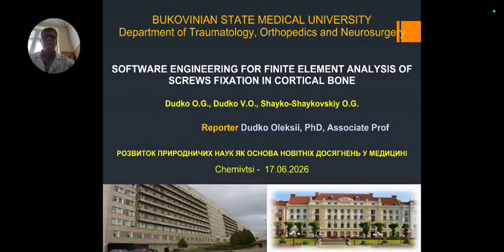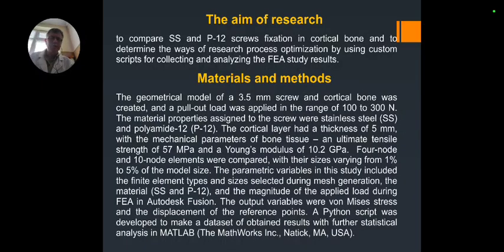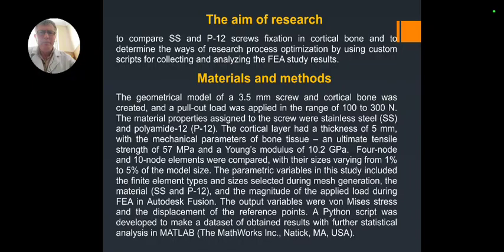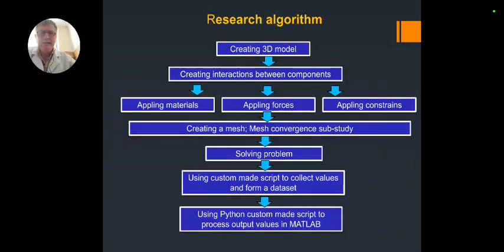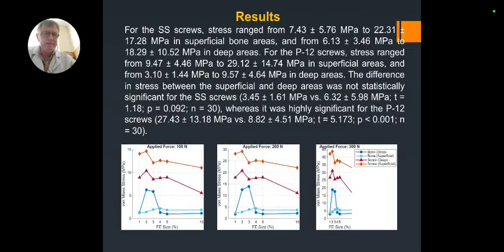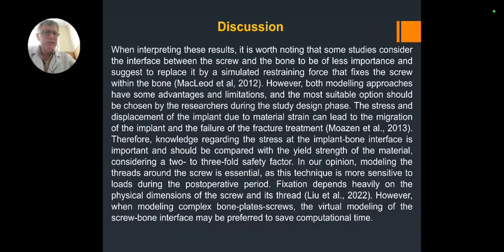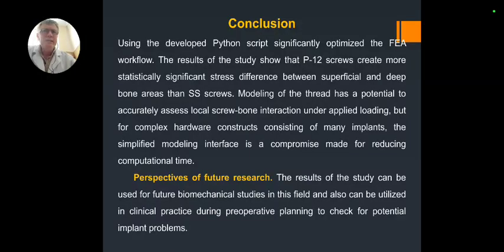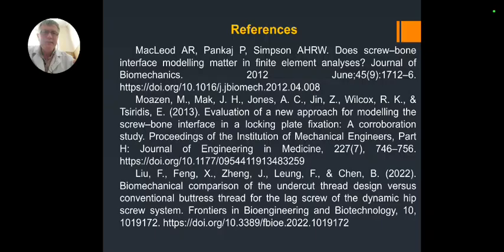Dudko Oleksii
Dudko Oleksii, BSMU,
Software Engineering For Finite Element Analysis Of Screws Fixation In Cortical Bone